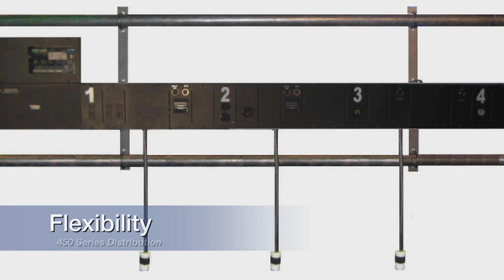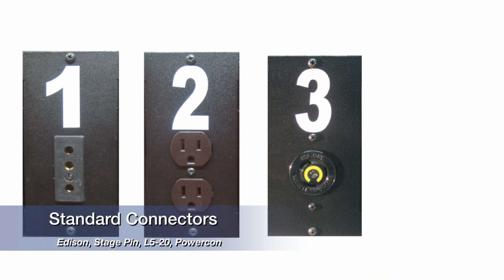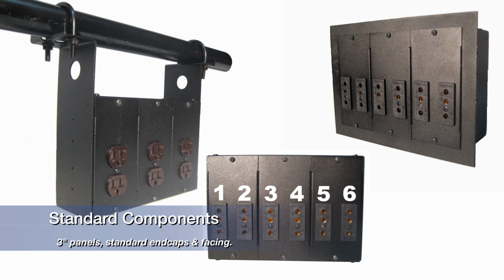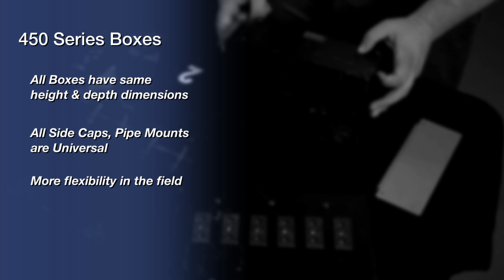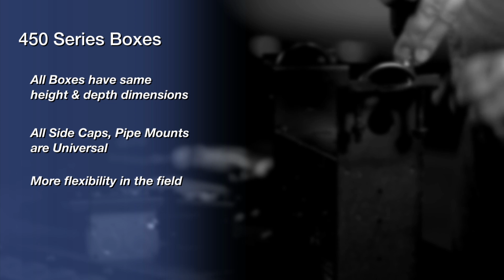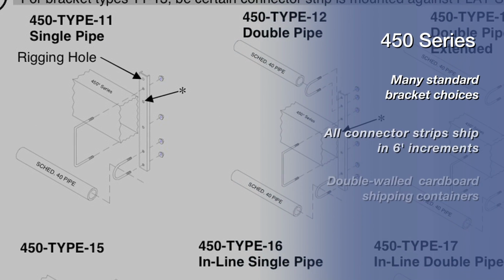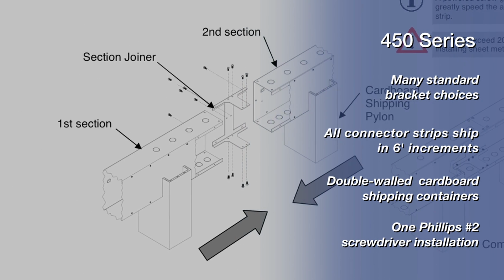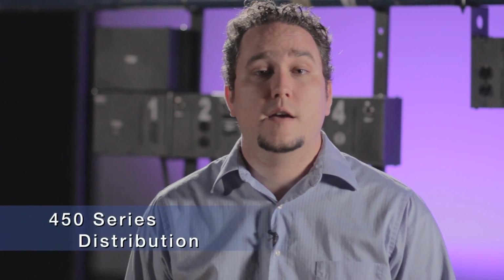Altman Product highLIGHTS: 450 Series Distribution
The 450 Power & Data Distribution System is the most innovative and forward thinking distribution system available from any theatrical lighting manufacturer to date.  450 Distribution is based around the ideas of quality, flexibility, & affordability that can satisfy the most demanding of applications.